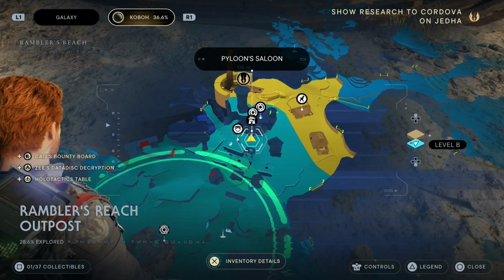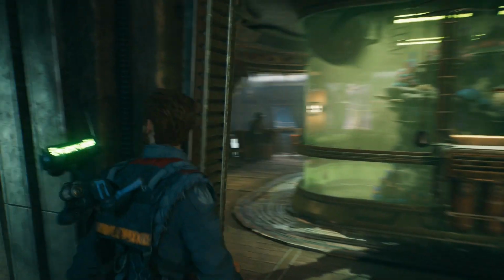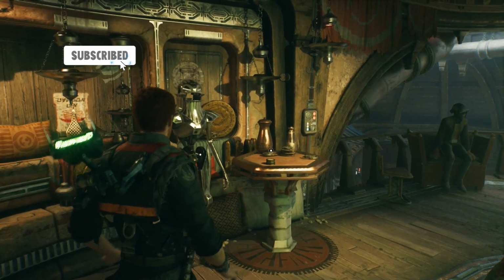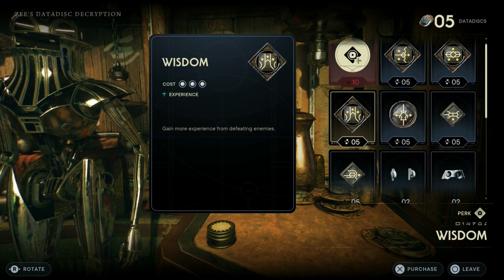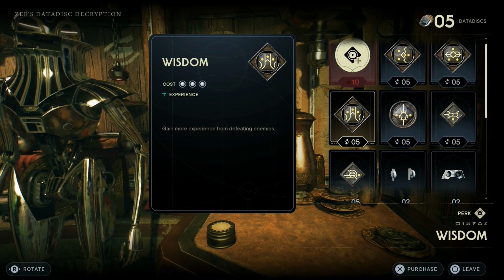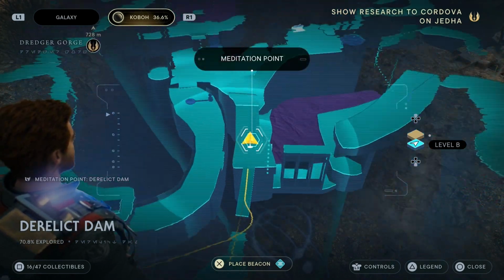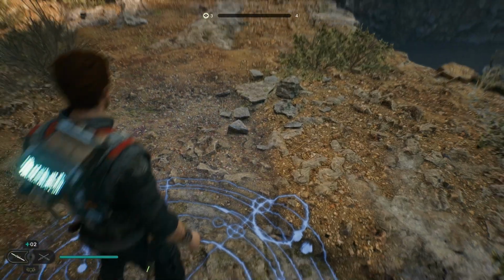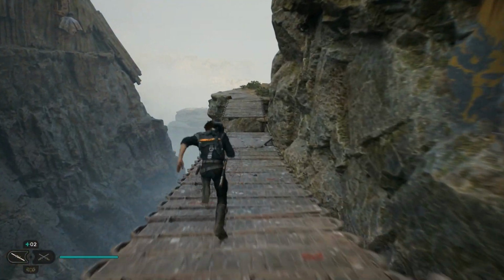Easy Early Game XP Farm Location In Star Wars Jedi Survivor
In this video I will show you the location to get the perk wisdom that will massively help you farm XP super fast and show you a location you can find in koboh that will help anyone who is struggling in the game to get more advanced and take on even the most elite foes in the gam,e.

I will break it down step by step to help you find this as fast as you can!

Where To Get The Mullet Hairstyle In Star Wars Jedi Survivor Outfit Guide